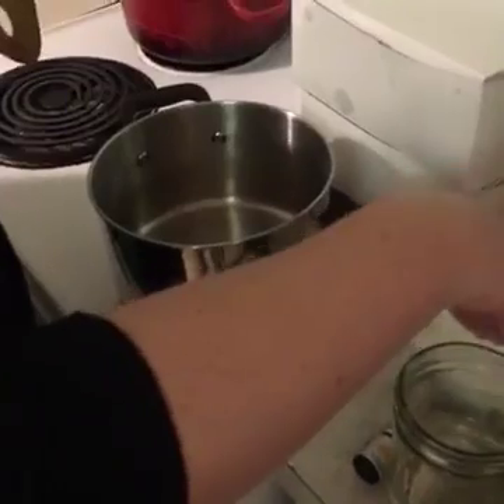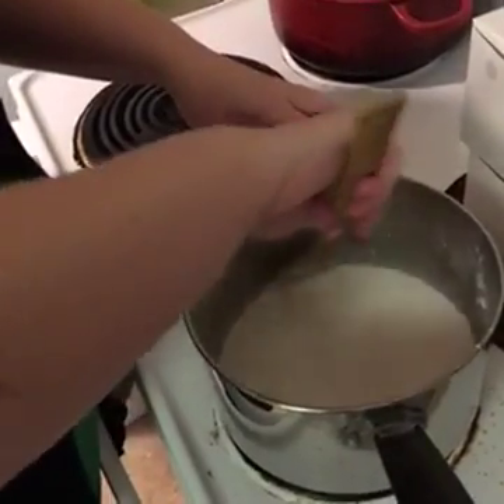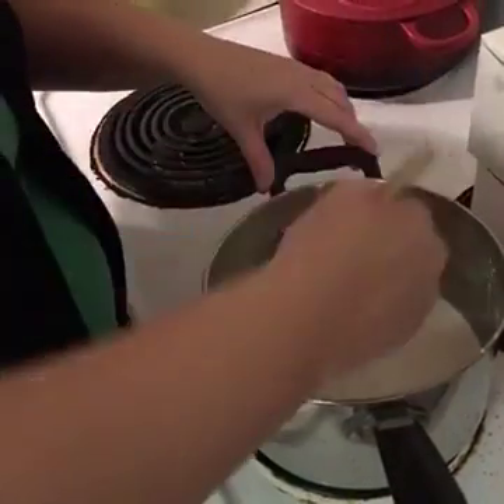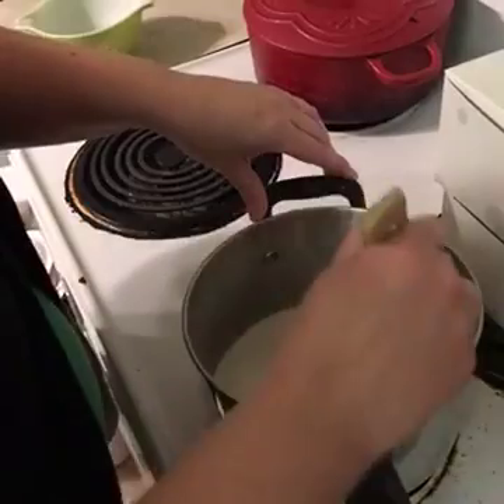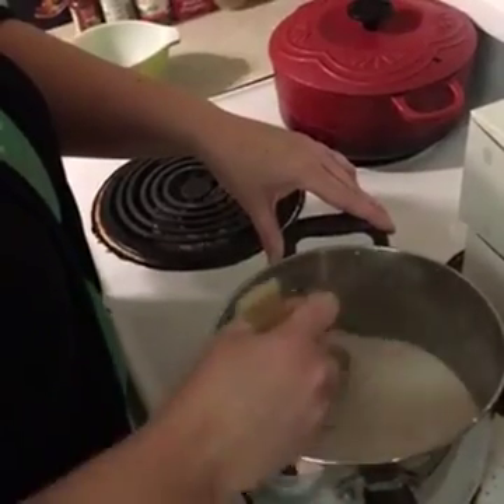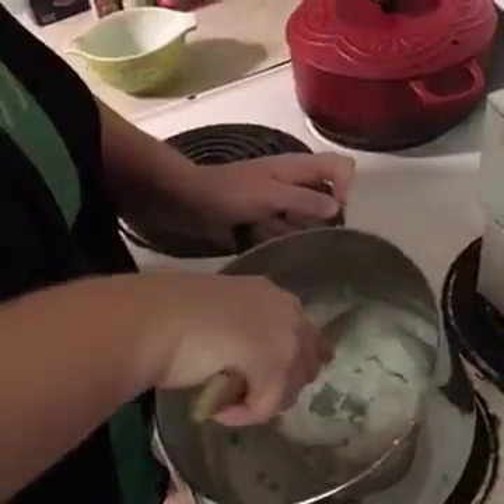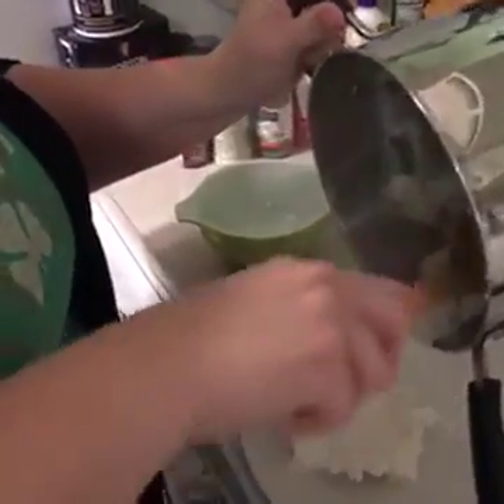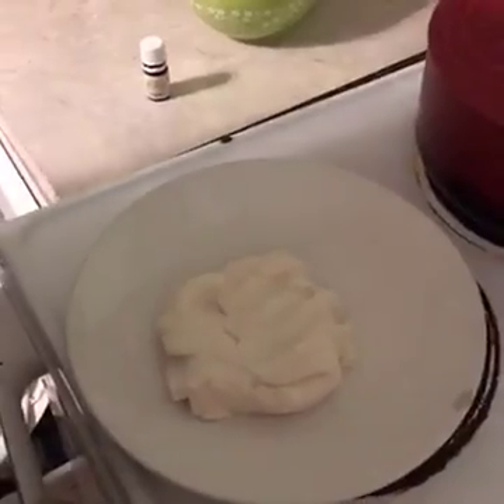Day 4 DIY Gluten Free Essential Oil Play Dough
Make your own play dough that doesn't smell like the inside of a shoe. Add beneficial Young Living Essential oils to the dough after making it and knead it in. The play dough will smell great and your kids will love it :) Or you. Adults can play with play dough too!